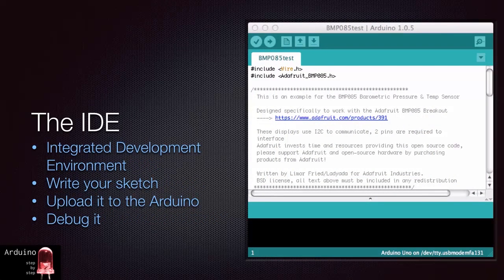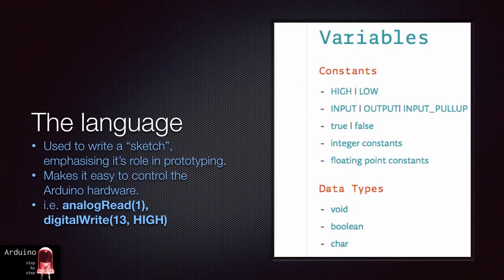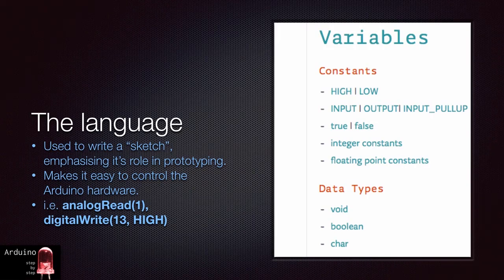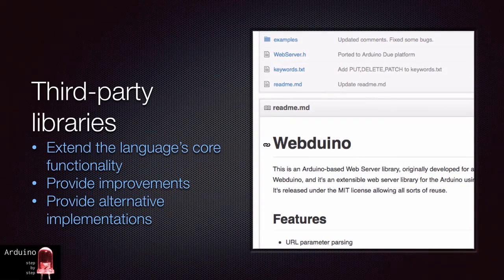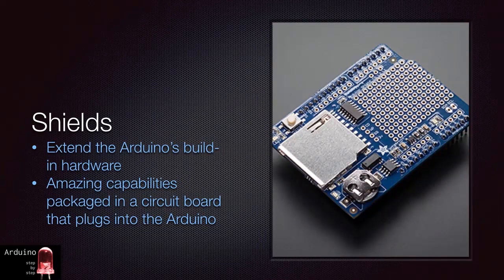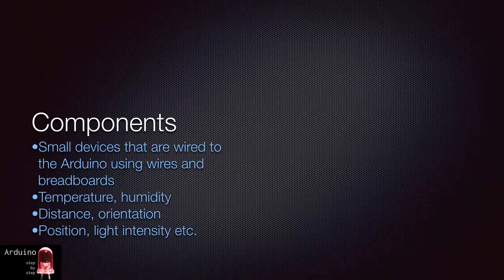Electronicaa #01 Arduino Ecosystem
Welcome to Electronicaa's ARDUINO step by step course. In this course we will learn ARDUINO from A to Z.
So, guys be patient we will start from basics. What is ARDUINO , its ecosystem and some other stuff.